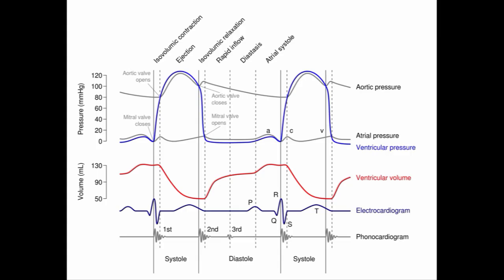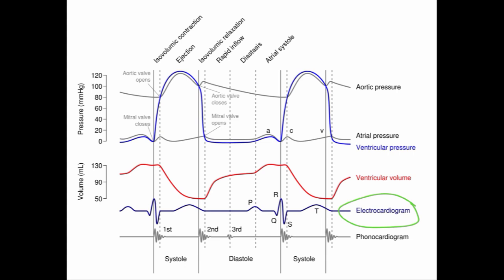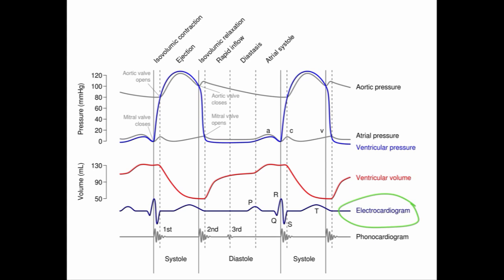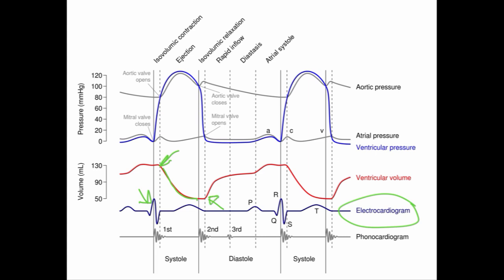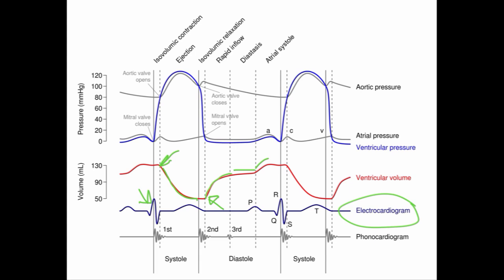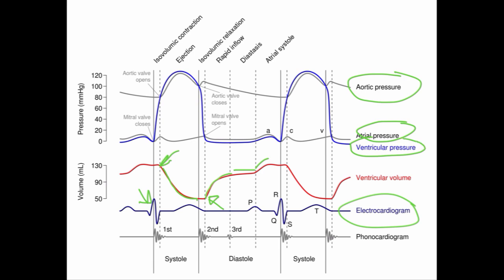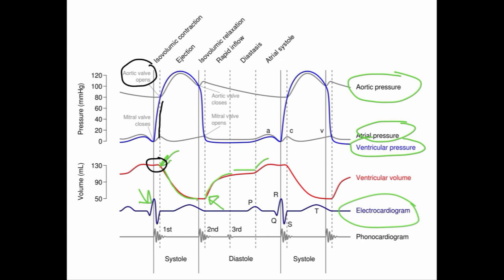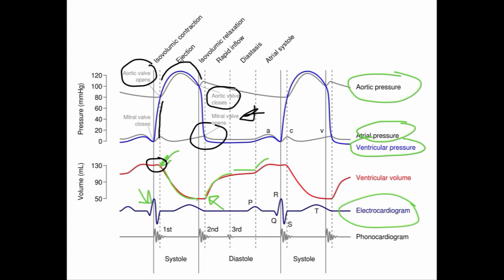Wiggers Diagram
Dr. Aleksandr Rovner